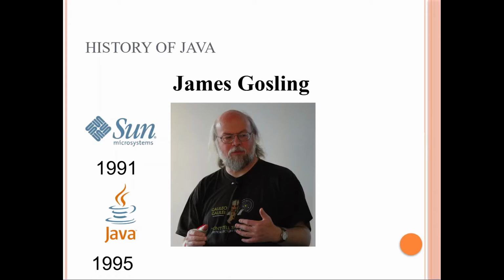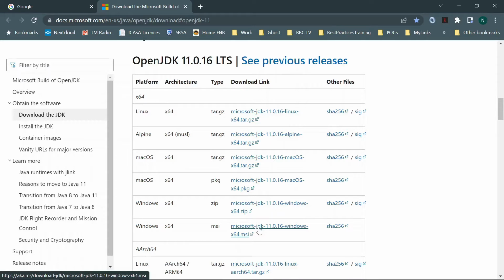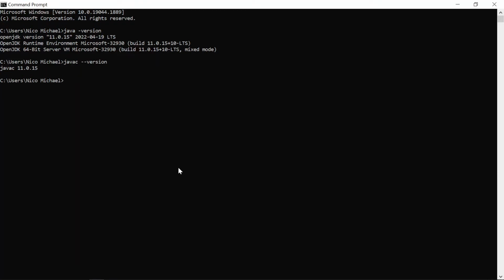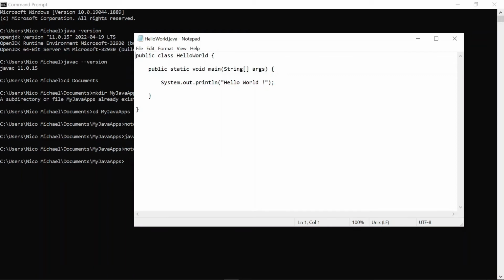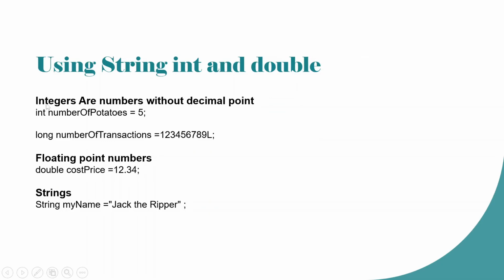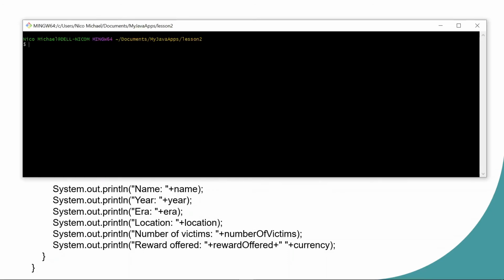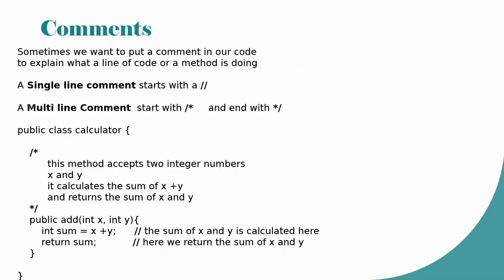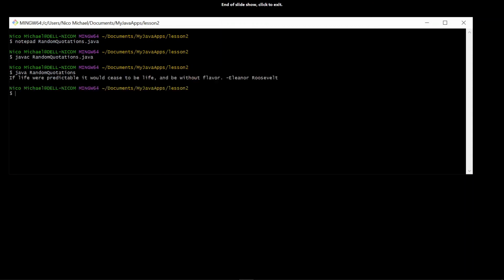Learn Java this way. | The ex IBMer teaches Java differently | JAVA LESSON 1 & 2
Lesson 2
This is the first Java lesson of the Beginners Java full course

My approach is to give theory and enforce the knowledge with practical projects to get you programming

Although the source code is provided please try to type the code from the videos and get experience getting the code to work